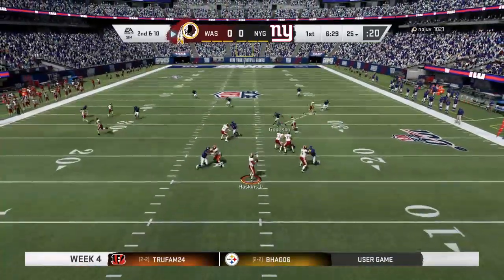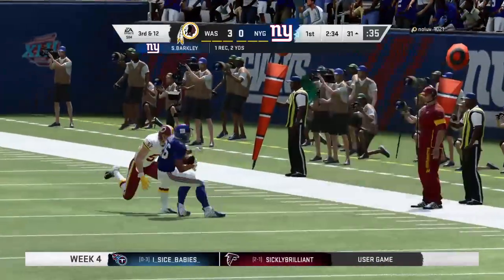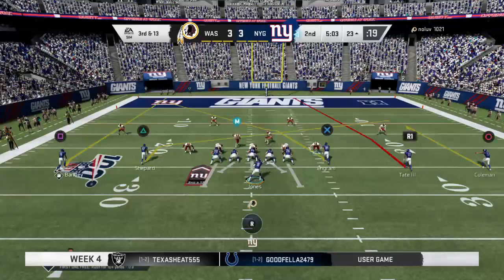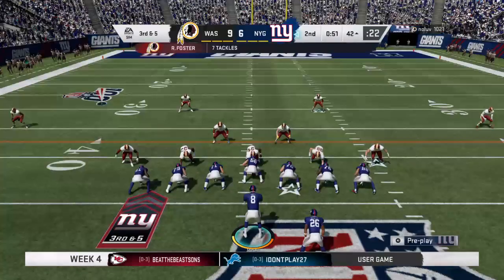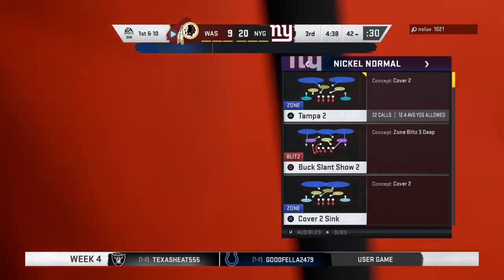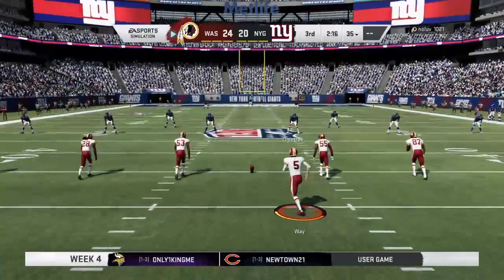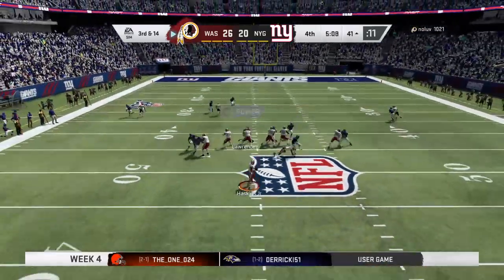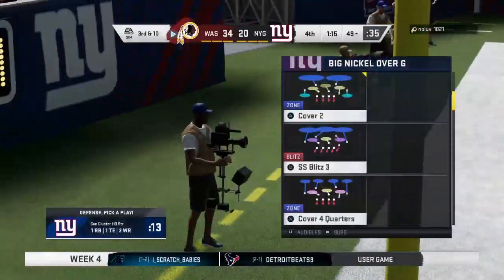swiftness_44's Live PS4 Broadcast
Hey guys we are 4 youngsters who like to hang around, have fun, and live life to the fullest. This has always been our true dream to become popular or liked more by people on YouTube. This is really a dream come true. Have a amazing day!